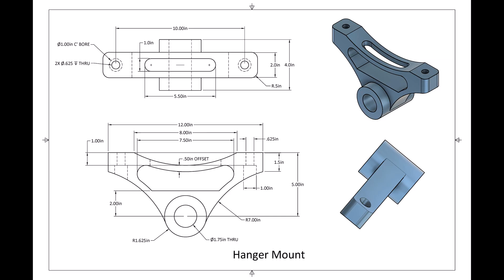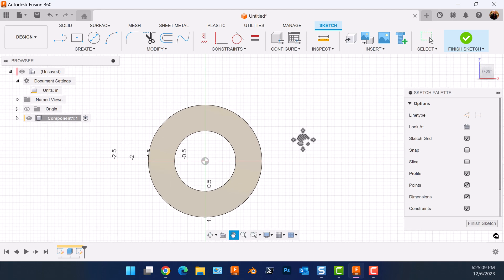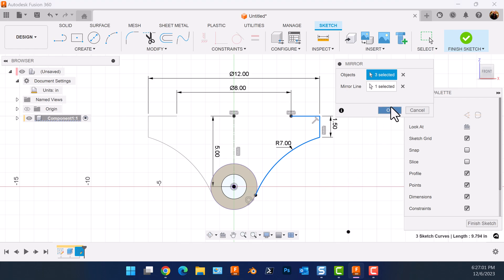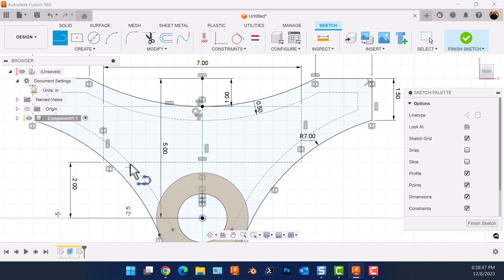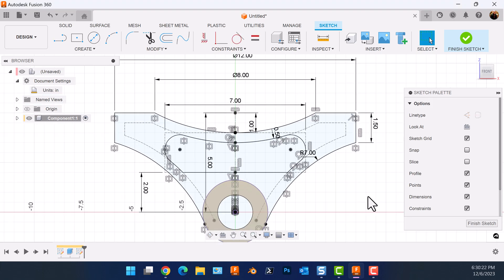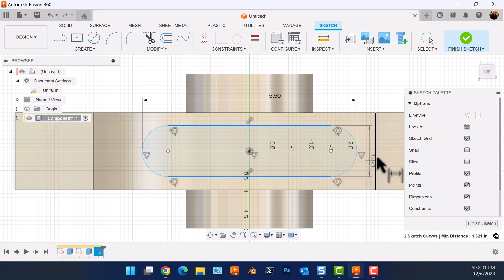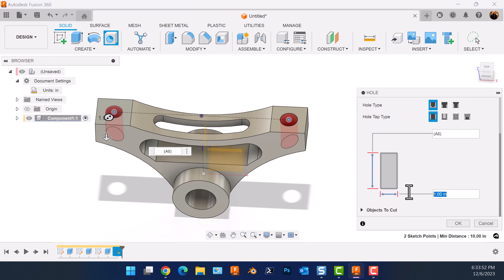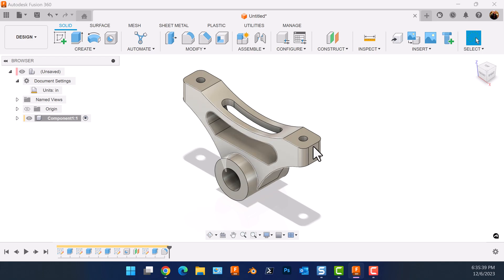Modeling in Fusion 360 - Hanger mount | Rep no. 40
Want  to participate in modeling competitions? Visit Too Tall Toby's Youtube channel for details!